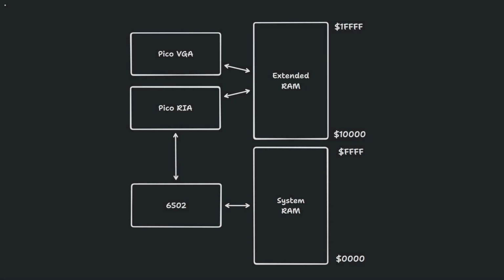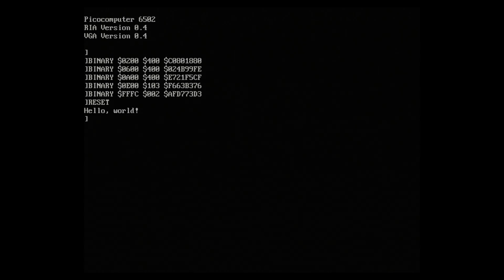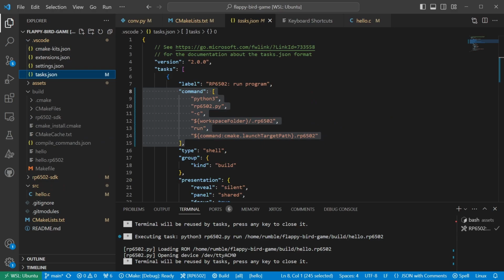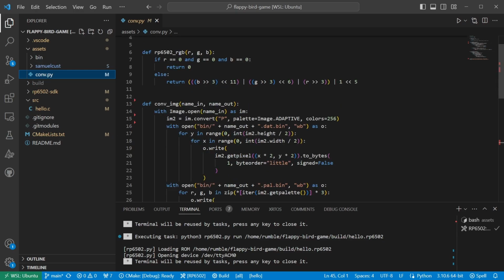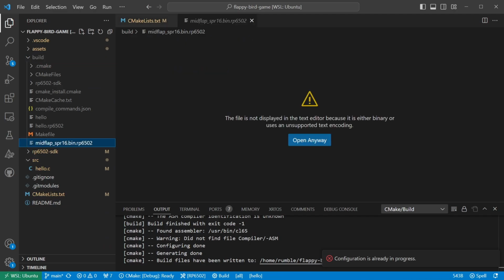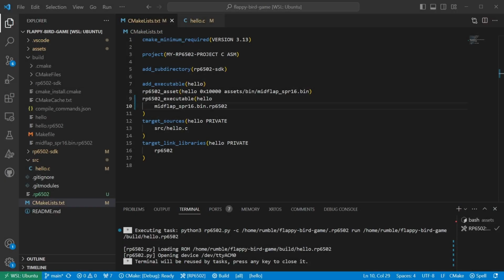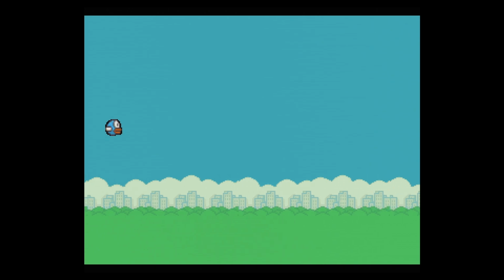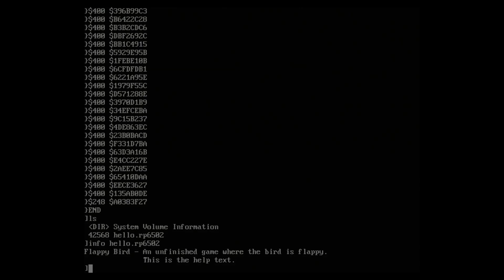RP6502 Ep15 - Asset Management and More Graphics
More graphics and how to manage application assets in your ROM files.